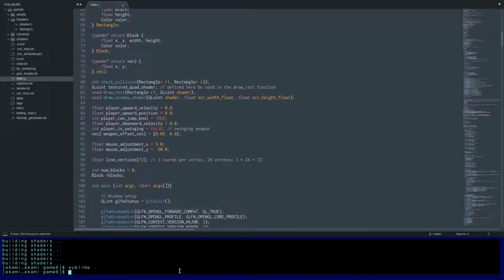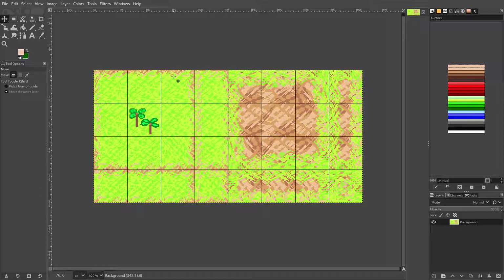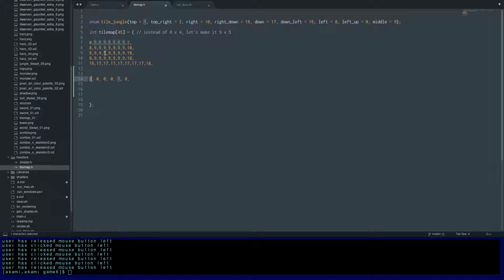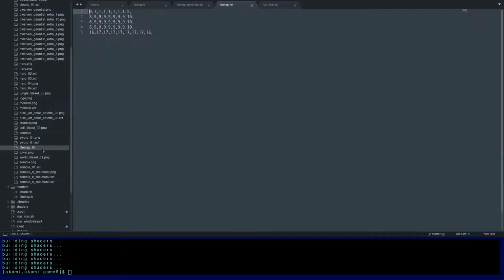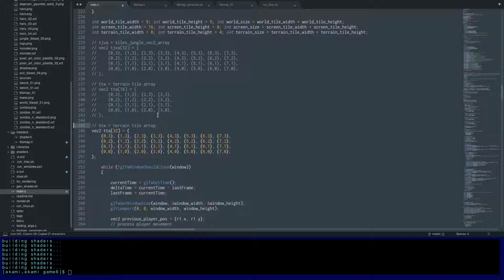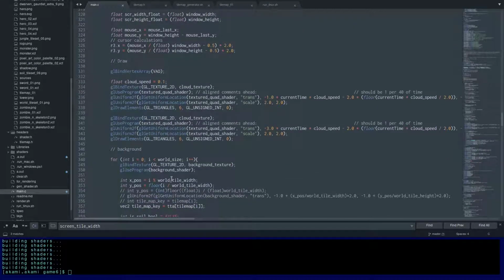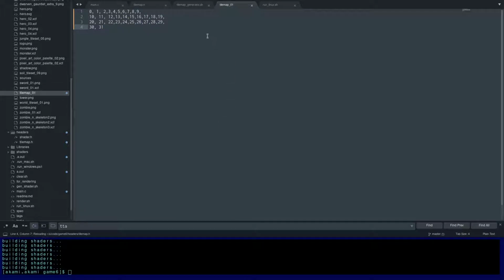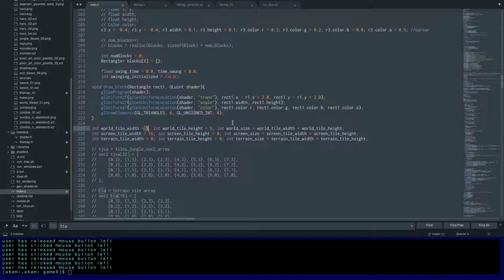OpenGL game dev code review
OpenGL: random game/renderer project thing code review